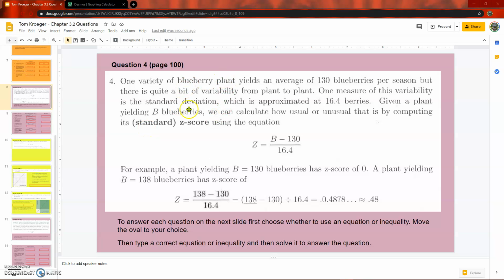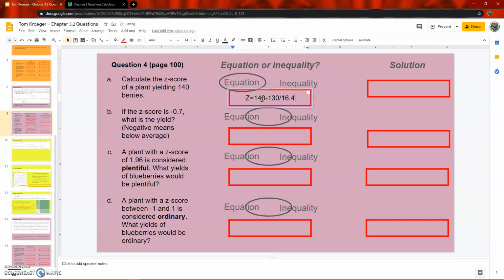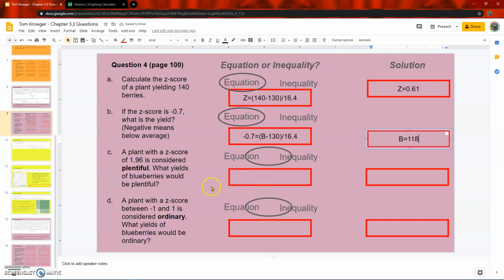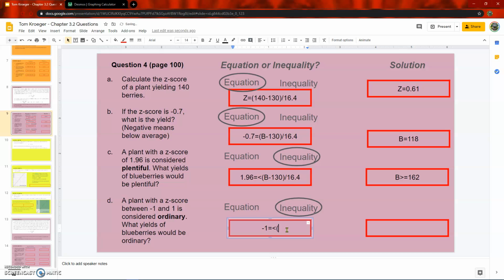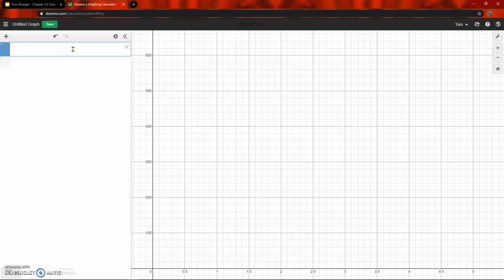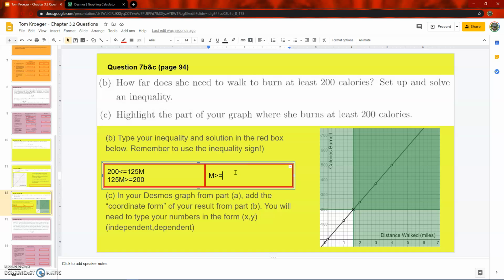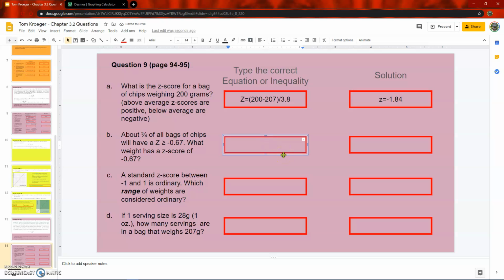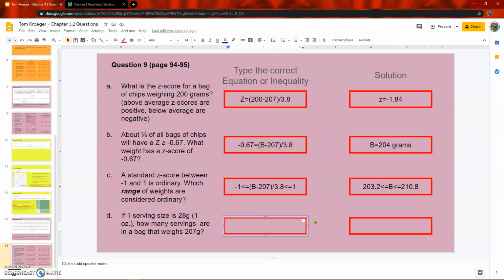Lesson 3.2 q #4, #7, #9 Answers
I walk you through the answers to lesson 3.2